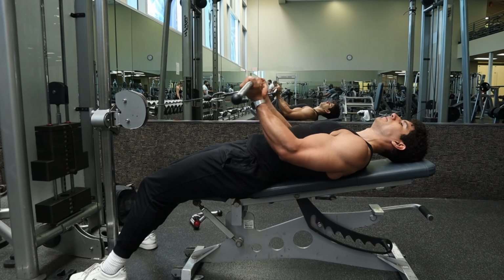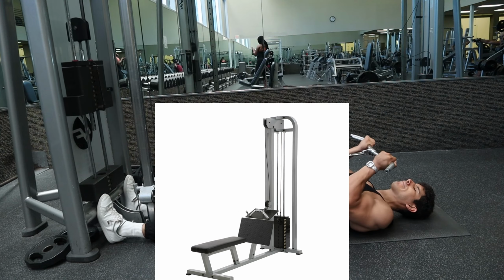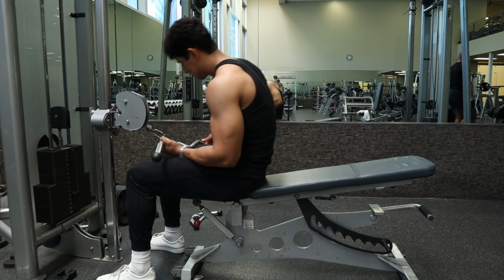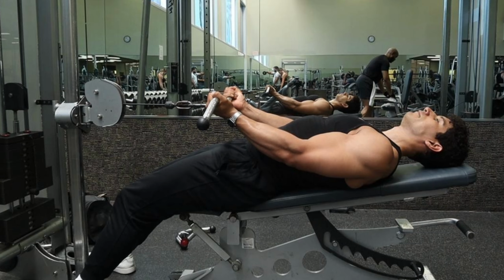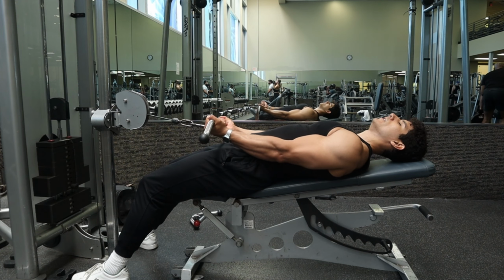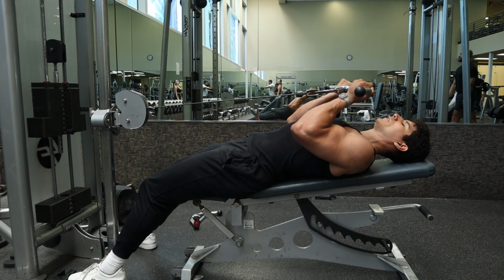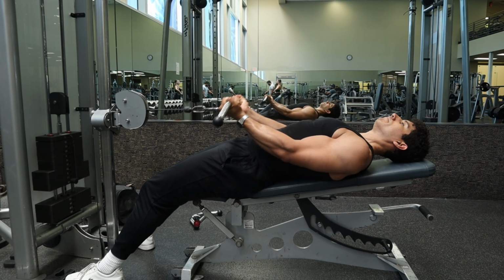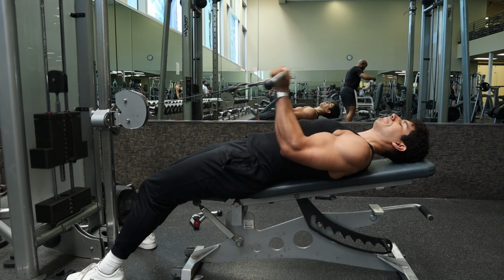Lying Supinated Cable Biceps Curl | COMPLETE GUIDE | Bodybuilding | Atlasthetics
This is a complete guide on how to do a lying cable biceps curl using a supinated grip. The use of a bench allows for more stability and is less demanding on the core which is very beneficial as you get stronger and are able to handle more load